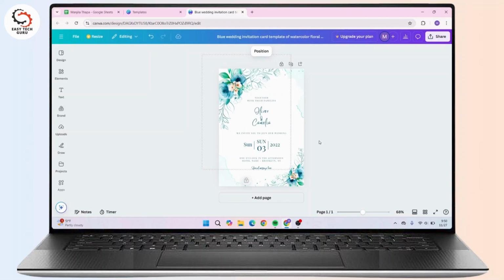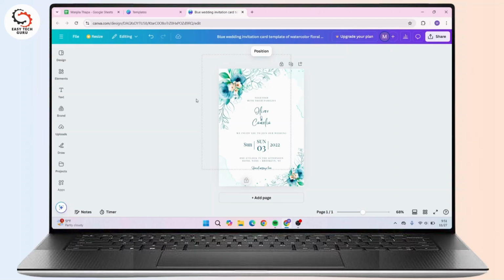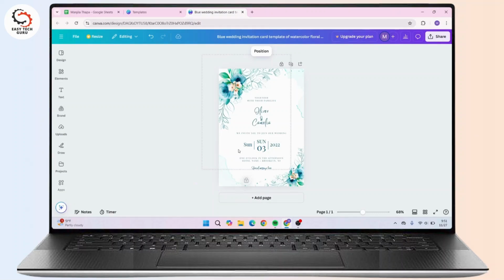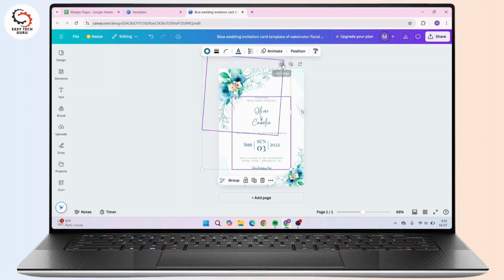How to Fix Lock Cannot be Edited on Canva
In this quick tutorial, we will show you how to fix the "Lock can't be edited" issue on Canva. If you’re facing a locked template that you can’t edit, this step-by-step guide will help you unlock it and make the necessary changes. Learn how to solve this problem in just a few simple steps. Watch now to easily fix this Canva editing issue and get back to designing!

Chapters:
00:00:00 - Introduction
Learn how to fix the "Lock can't be edited" error in Canva.

00:00:10 - Access Canva Website
Go to canva.com and log into your account.

00:00:20 - Open Locked Template
Open the template that shows the "Lock can't be edited" message.

00:00:30 - Unlock Template
Click on the small lock icon above your template to unlock it.

00:00:40 - Edit Template
Once unlocked, you can now edit the template without issues.

00:00:50 - Conclusion